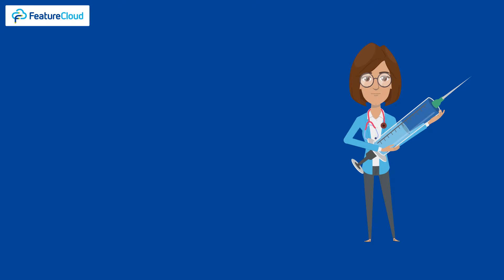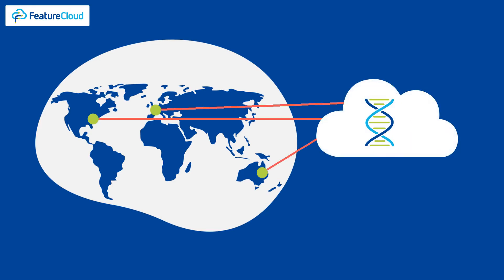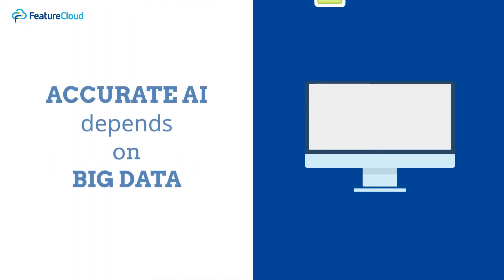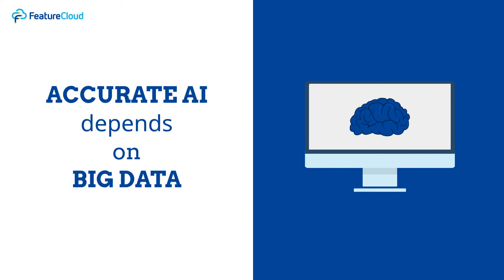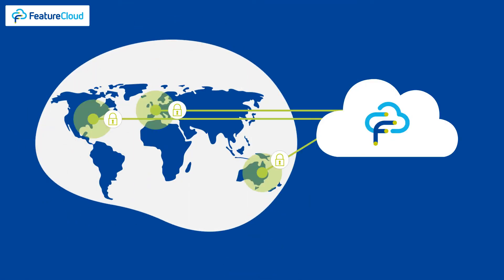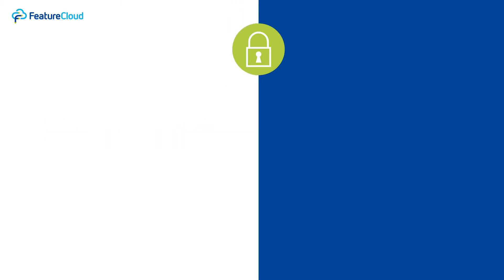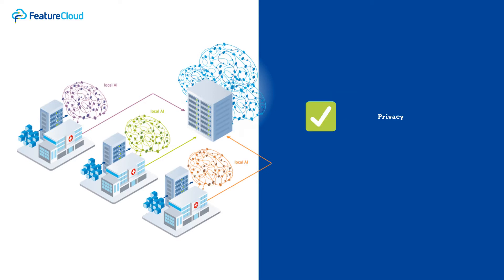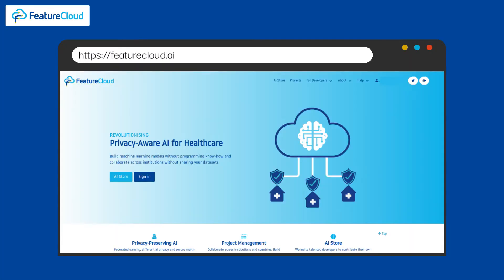Introducing FeatureCloud - Privacy-Aware AI for Healthcare & Biomedical Research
Build machine learning models without programming know-how and collaborate across institutions without sharing your datasets!

The FeatureCloud AI Store is the central product of a 5-year-long, EU-funded research project. It's goal is nothing less than to revolutionize privacy-aware AI for healthcare. The newly fledged AI Store enables biomedical researchers to build machine learning models without any programming knowledge and to collaborate without sharing one's datasets. At the same time, it aims to build a community of developers who contribute their own Apps and AI solutions. We offer guidance with templates, tutorial videos, and a manual, and are always open to feedback.

This project has received funding from the European Union's Horizon2020 research and innovation programme under grant agreement No 826078. This video reflects only the creators' view and the European Commission is not responsible for any use that may be made of the information it contains.

Production: Julian Späth (video), Julian Matschinske (voice), Nina Donner (concept, subtitles)